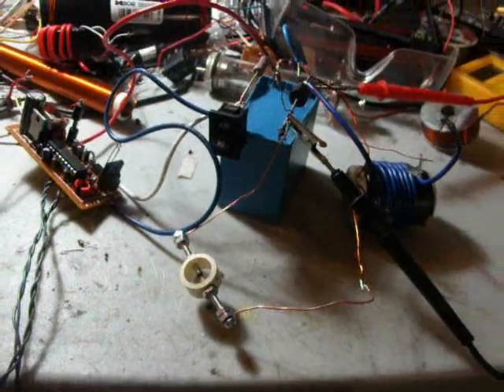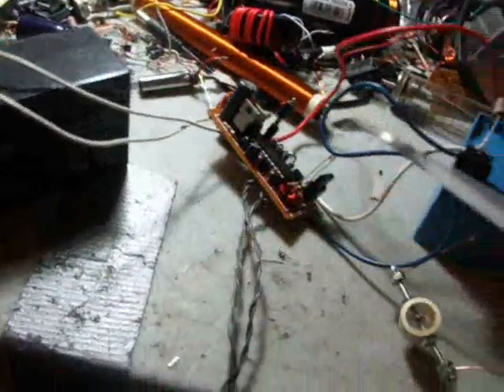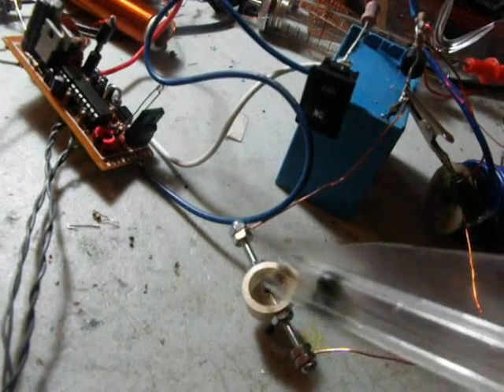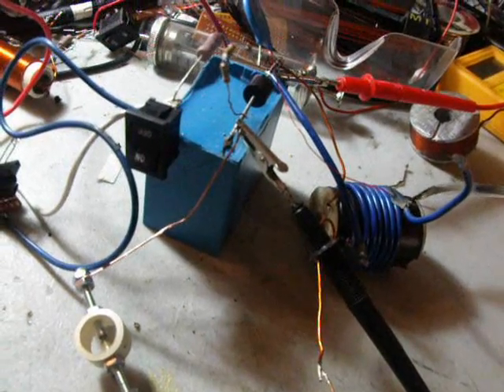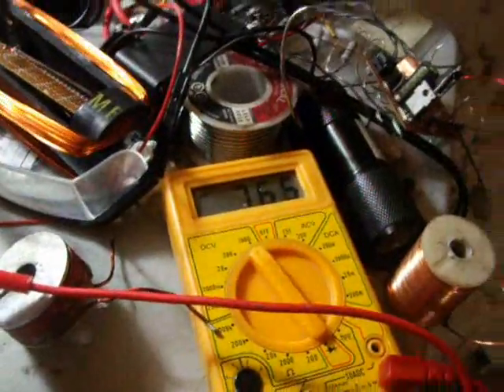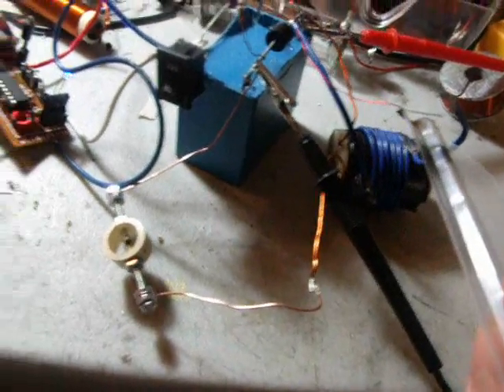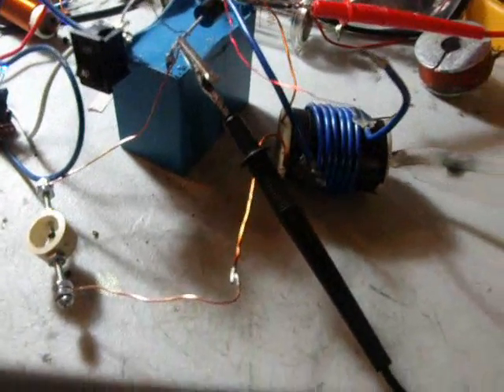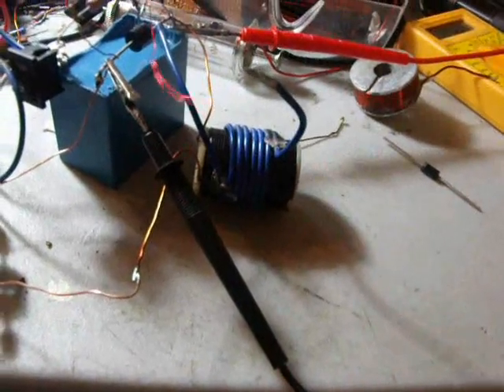Spark switch for coilguns.wmv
Spark discharger is a switching device for coilguns and a cheap alternative to SCRs, relays or mechanical switches. Can handle high currents.

The smaller the air gap the less heat the device dissipates. Actually, it does not waste as much energy as it may seem from the first glance.

The circuit shown in the video is simple: cap-switch-coil, and a diode antiparallel to cap. Spark discharger takes place of the switch, and additional turns of a wire over the acceleration coil are touched with a little cap to trigger the discharge.

The system works in a recuperational mode also: in this case diode placed in series with the coil so current stops when cap got repolarized. This way efficiency can be calculated by a voltage left in a cap after the discharge. It turns out that with spark switch 30% less energy left in cap comparing to a mechanical switching.